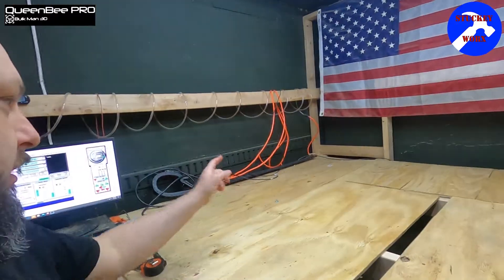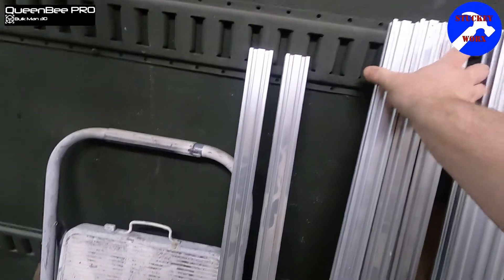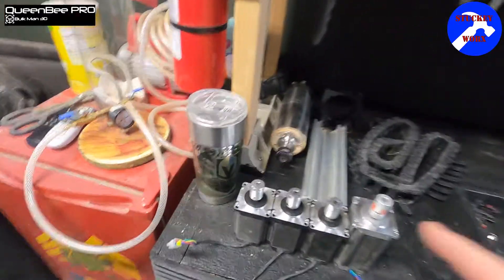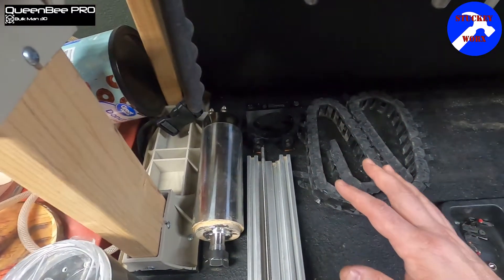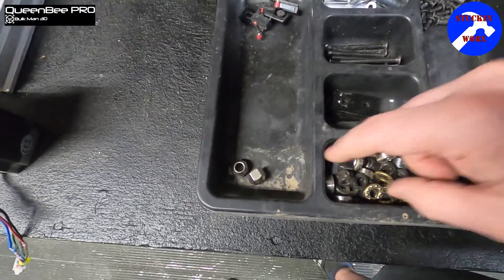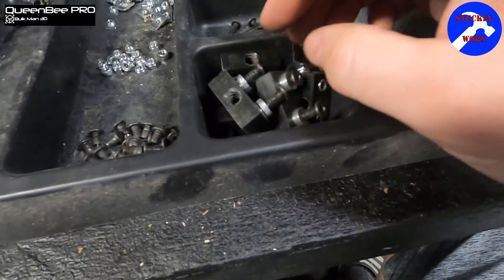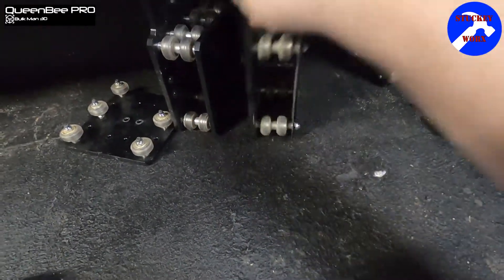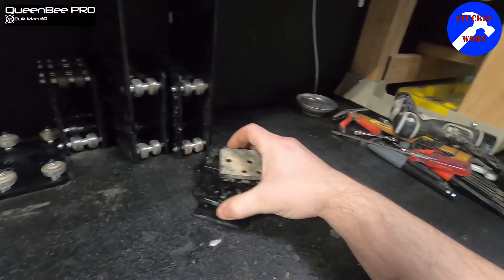Disassembly of the WorkBee - Prep for BulkMan/QueenBee Pro upgrade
Disassembly of the WorkBee-Prep for upgrade

In this shorter episode we will be tearing down the WorkBee and identifying all of the parts we are going to be reusing and the ones we are not.

If you are setting up the full QueenBee Pro Kit the mechanical portion of this build will be the same for you for any size kit you have. You can find all the electrical and programing videos on my WorkBee series. The programing and wiring are the same for both the WorkBee and the QueenBee Mach3 kits of any size. If you have either kit in GRBL most of everything will be the same besides the operating system. I have provided the list bellow for your convenience:

Credits:
All rights and permissions have been granted by Bulkman 3D to use trademarks, company descriptions, and marketing materials in the making of this film. All agreements made between Stuckey Worx and Bulkman 3D for the making of this film are executed in accordance with the laws of the State of Florida at the time of its making. Any enquiries for Bulkman 3D products and services should be directed to Bulkman 3D directly.